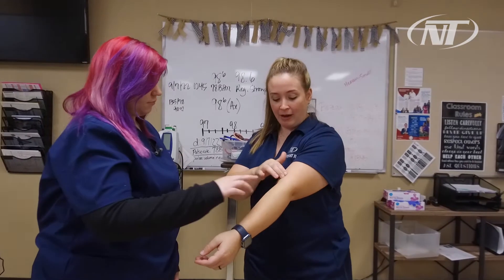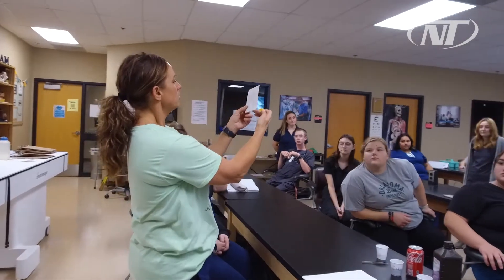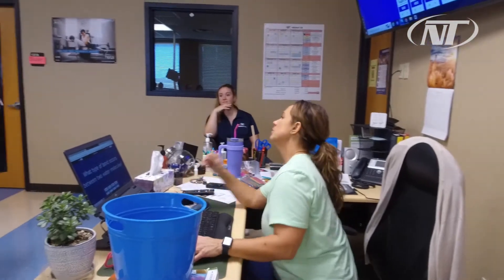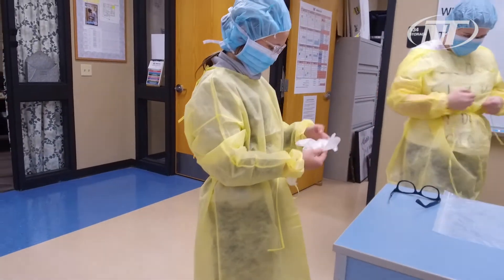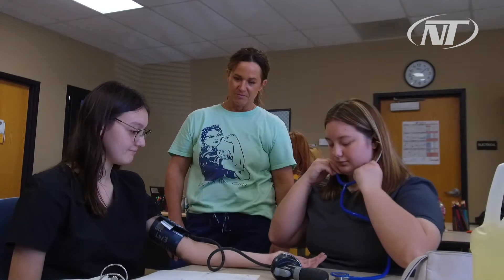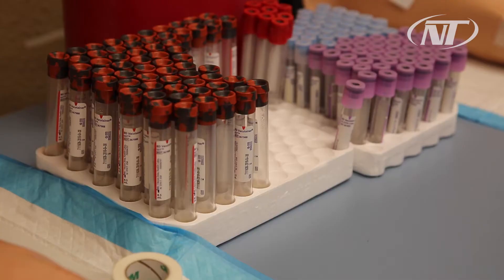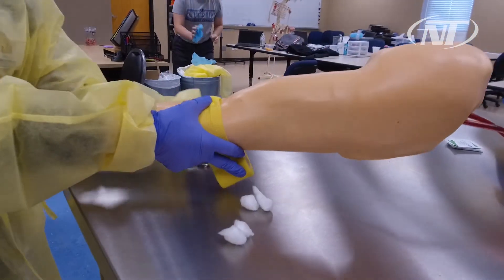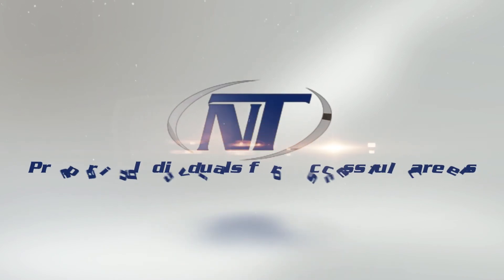Health Careers - Afton Campus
The health science field is one of the fastest growing areas of career opportunities today. In this career course, students acquire the skills necessary to make them a vital part of a health care team, such as nurse assistant, lab assistant, home health care provider, dietary aide, pharmacy assistant or veterinary assistant.

Available Career Majors:
Nursing Assistant (Pre-Nursing)
Phlebotomist
Certified Nurse Aide (CNA)
Rehabilitative Services Aide
Pharmacy Clerk
Veterinary Assistant
Restorative Aide
Physical Therapy Aide

Instructors:
Angela Hanshaw